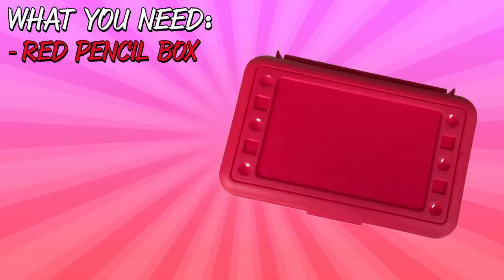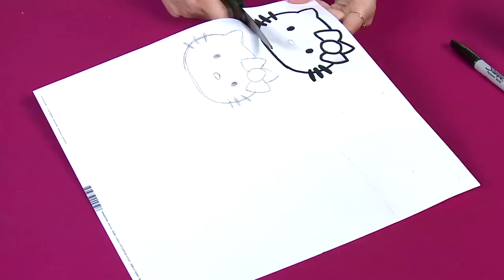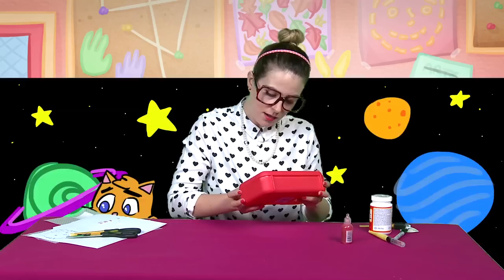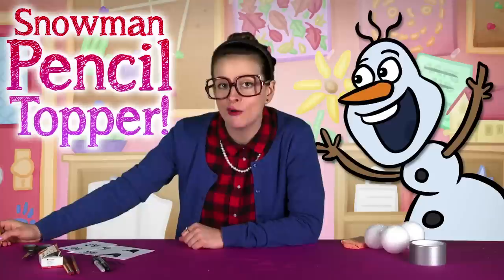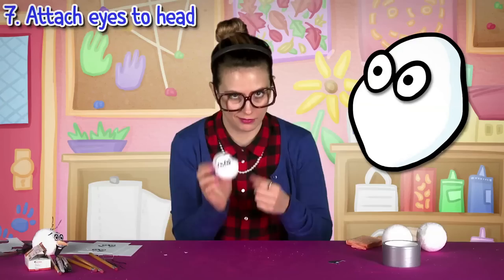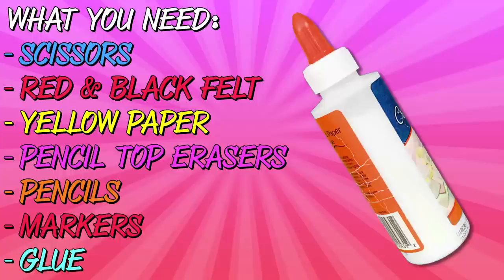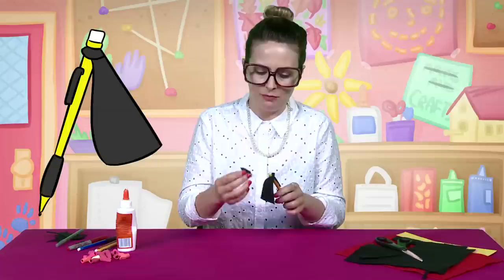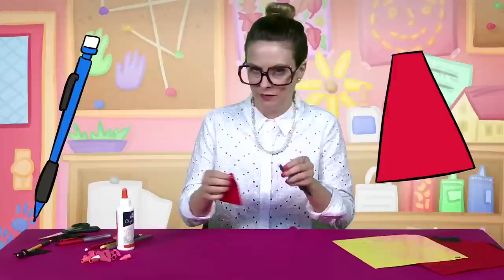Back to School: Hello Kitty Pencil Case Craft & More!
Do you want to have the coolest back to school supplies? Watch Crafty Carol show you how to craft a Hello Kitty pencil case, an Olaf pencil topper, and a Superman & Batman pencil topper. Cool School Arts and Crafts for kids with Crafty Carol.

From creating cardboard castles, hair like Rapunzel or your very own JETPACK, Crafty Carol makes learning and using your imagination the best time ever! With plenty of activities for kids at home or kids at school! Let's get crafting!